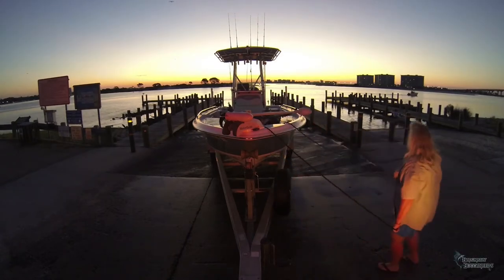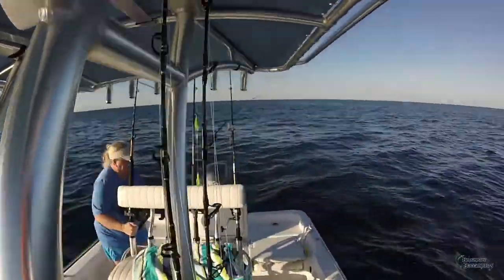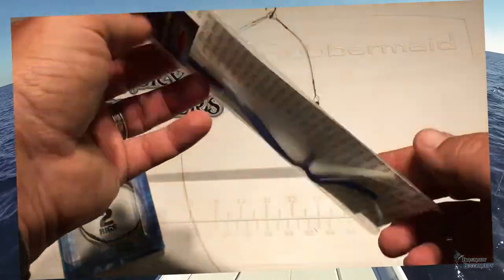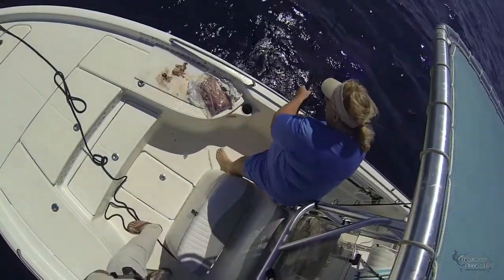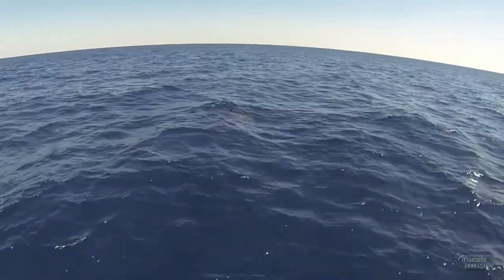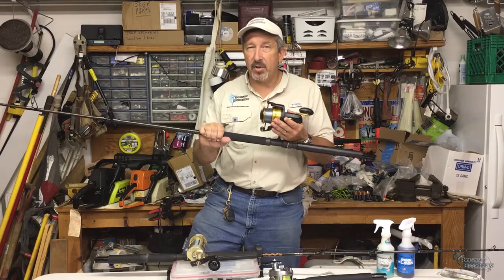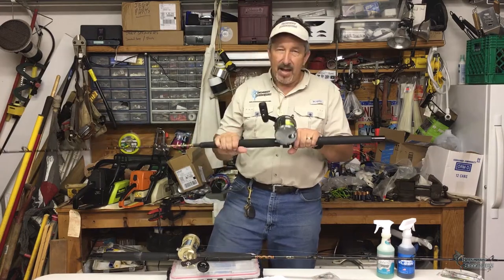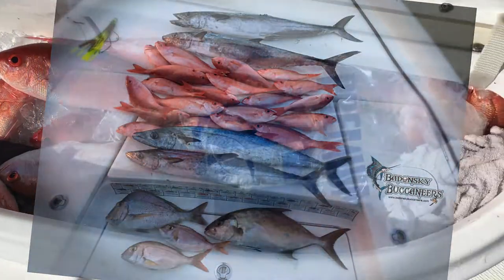A Mixed Bag, Oct 01, 2016, BB Ep 46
BB Ep 46- A Mixed Bag, a fishing report from Oct 1st, 2016 out of Orange Beach, AL. It's been awhile since "Cookie" and I have been on the water together- so we head offshore to attempt to fill the fishbox before the end of our season. We are on the lookout for mixed bag of pelagics including King Mackerel and Mahi, then we plan on putting a few vermillion snapper in the boat at "The Edge".
In this episode, Mikes Tacklebox reviews the rod and reel combos we use while on this trip!